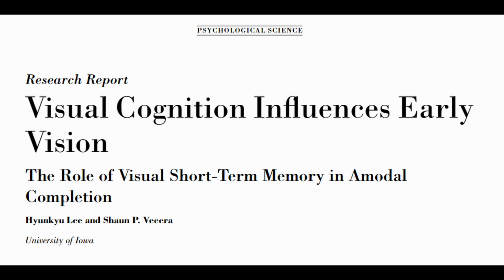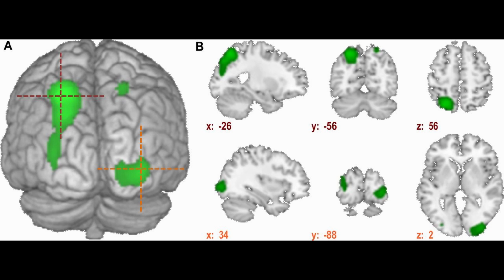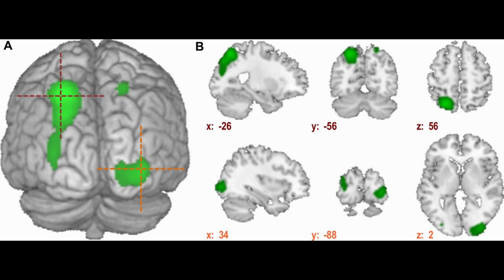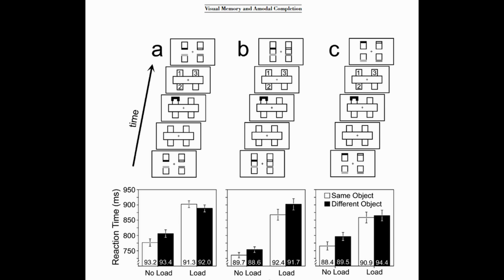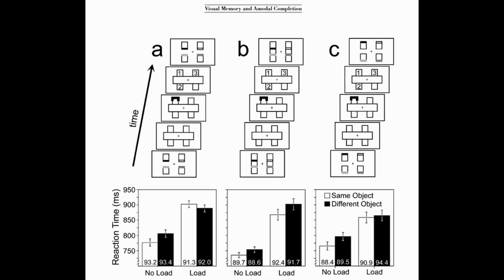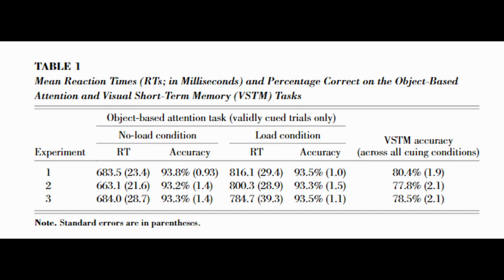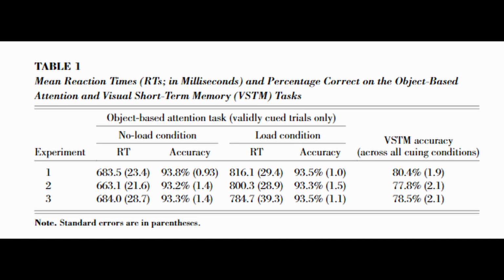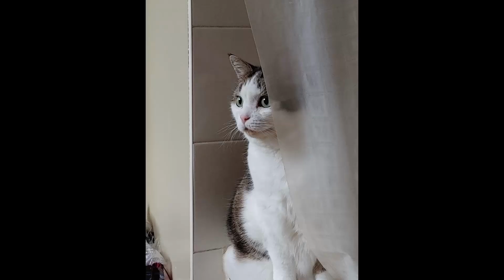The Role of Visual Short Term Memory in Amodal Completion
In this lecture, we will explore the role of visual short-term memory (VSTM) in the process of amodal completion, a phenomenon where the brain fills in missing parts of objects that are partially hidden from view. Traditionally considered a low-level, automatic process, amodal completion allows us to perceive occluded objects as complete, but new research reveals that VSTM can significantly influence this process.

Through a series of experiments, we will examine how holding items in VSTM can interfere with the brain's ability to complete occluded objects, particularly when those items create a cognitive load. The lecture will focus on how the interaction between VSTM and perceptual processes reveals that completion is not purely stimulus-driven, but can be disrupted or enhanced by the cognitive demands placed on memory.

Key topics include:

How VSTM capacity affects perceptual tasks.
The relationship between cognitive load and the perception of incomplete objects.
Insights into how higher-level visual processes interact with basic perceptual mechanisms.
Practical implications for understanding visual attention and memory in daily activities.
By the end of the lecture, students will understand how VSTM plays a dynamic role in shaping our perception of the visual world, particularly in complex scenes where occlusion is common.